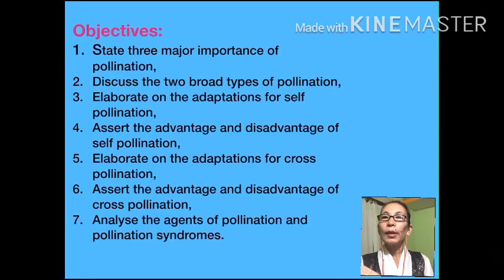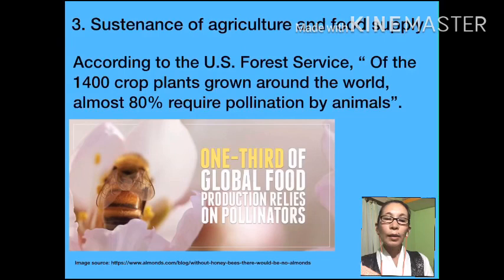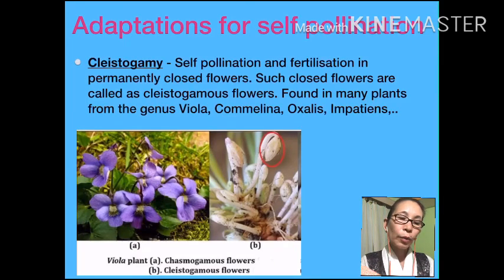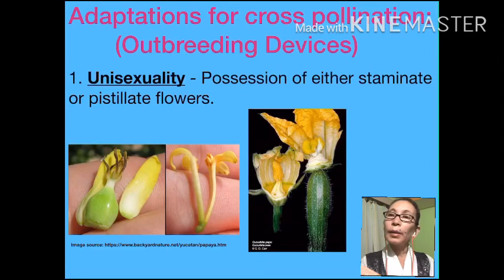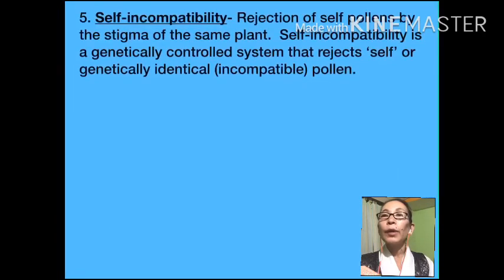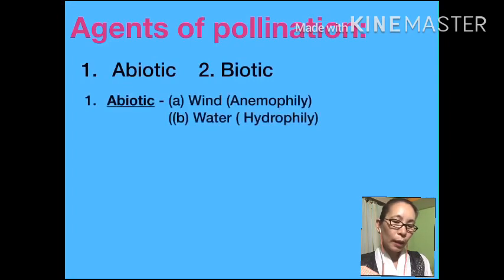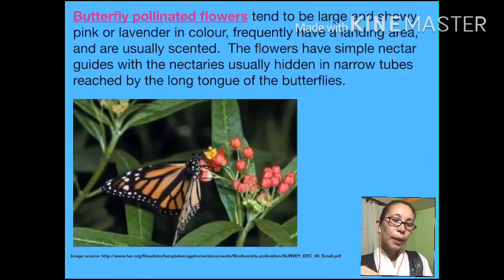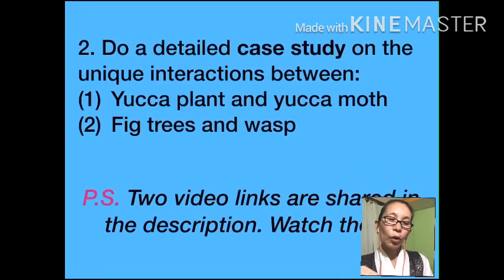Pollination Chapter 2 Class 12 Biology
Self pollination and cross pollination
Outbreeding devices
Adaptations in flowers for pollination